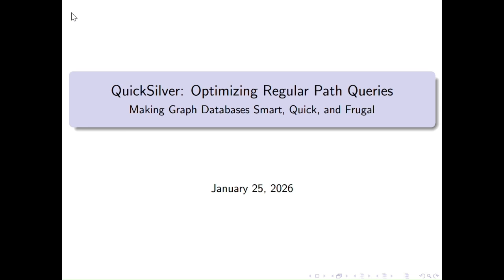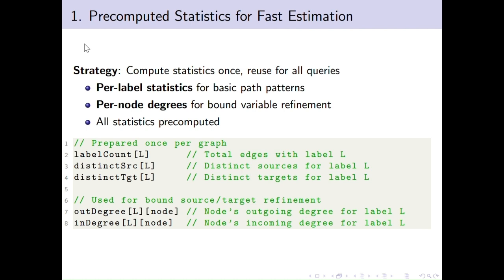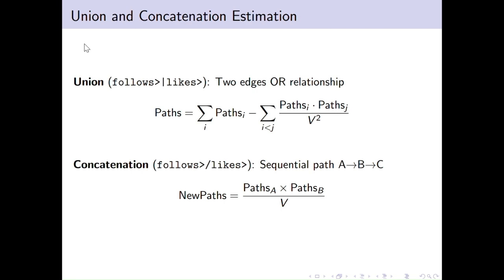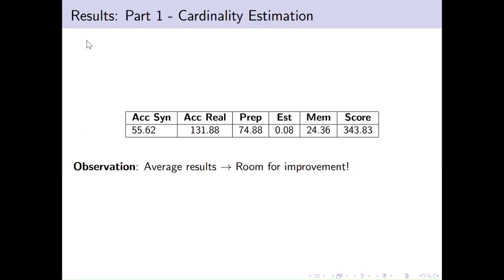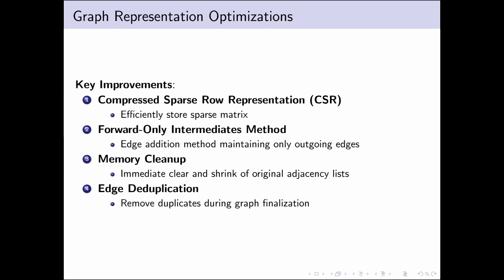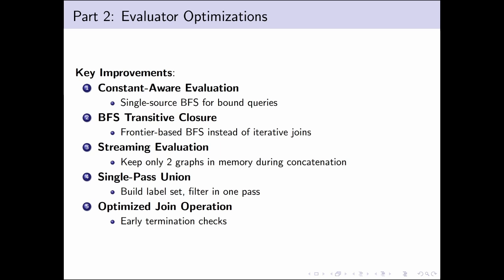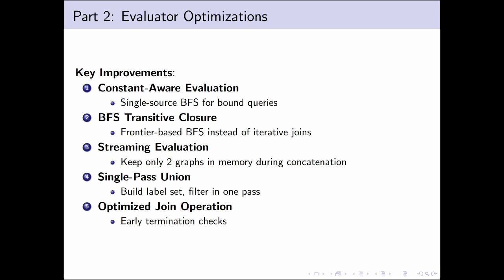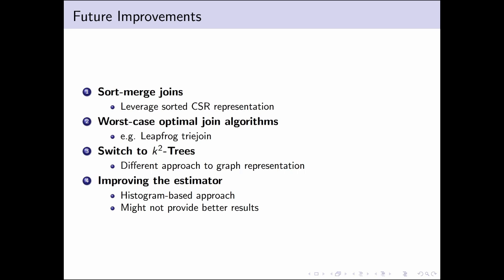eds project video presentation